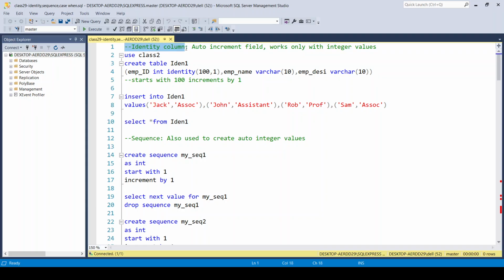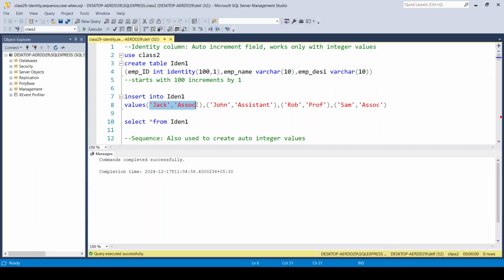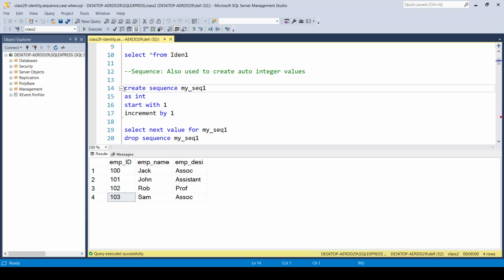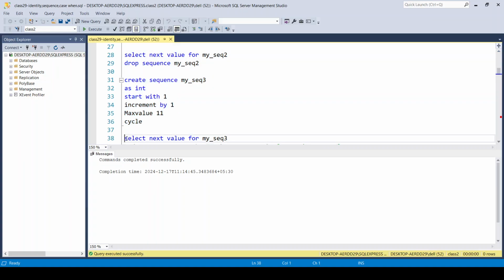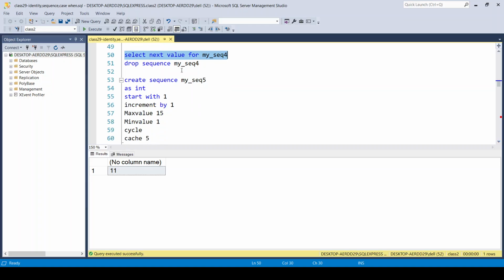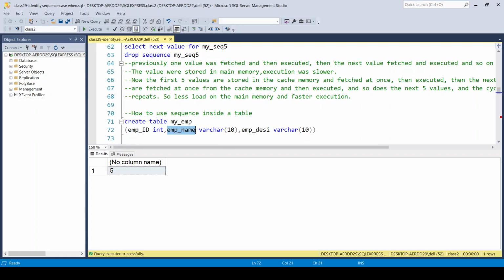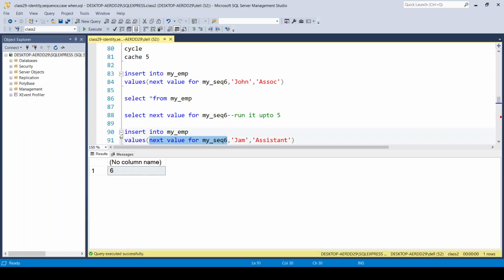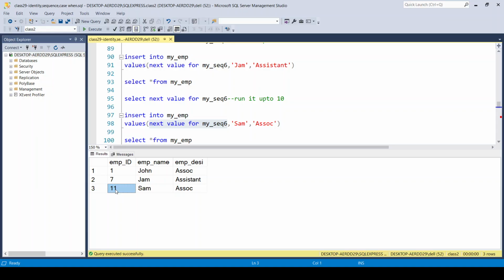SQL For Data Science Class 32: Master Identity Property & Sequence in SQL with Practical Examples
In this tutorial, we dive deep into the Identity Property and Sequence Database Object in SQL, backed by practical examples to help you master these essential concepts. Whether you're a beginner or looking to level up your SQL skills for data analytics, this session has you covered!

✅ Key Takeaways:

What is an Identity Property?
How to Create an Identity Column with Identity Property
Practical Examples of Identity Property
What is a Sequence Database Object?
Examples of Sequence in Action
🎓 This tutorial is tailored to help you apply these SQL concepts to real-world scenarios effortlessly!

🎥 Catch up on Previous Classes:
Missed earlier classes? Visit our SQL Series Playlist to build a solid foundation in SQL from scratch.